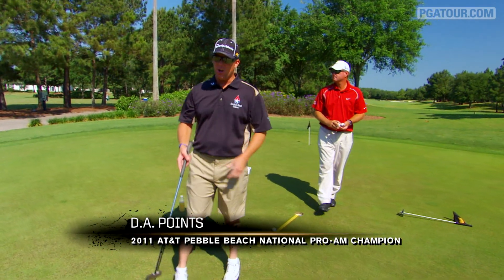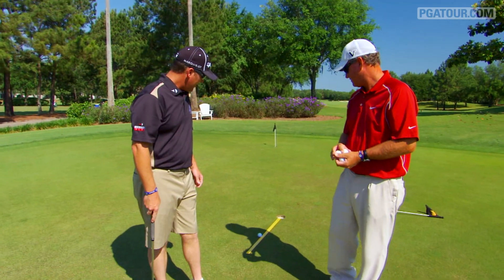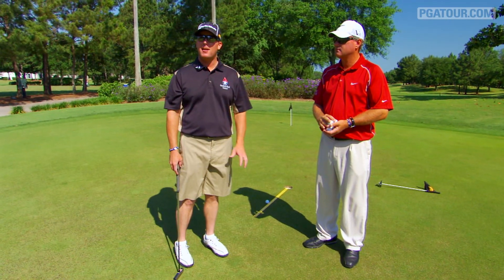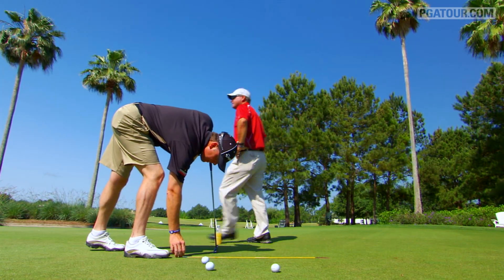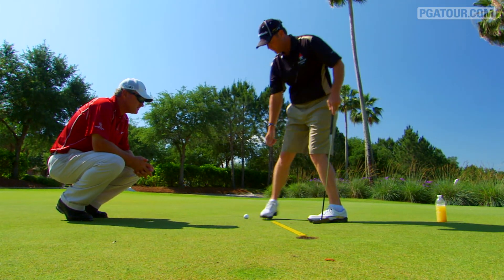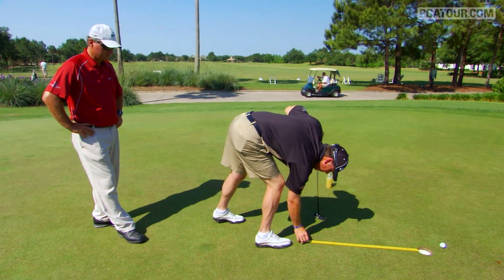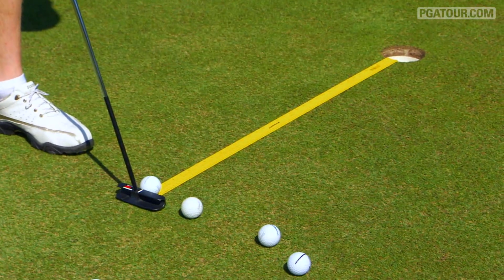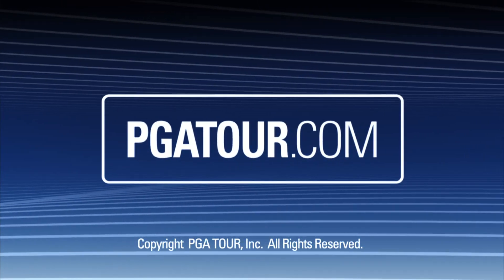D.A. Points - Putting Tip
D.A. Points and golf Instructor Brian Mogg share a unique putting drill that is sure to improve your putting stroke. The program airs weekly on Golf Channel, check local listings for more information. .